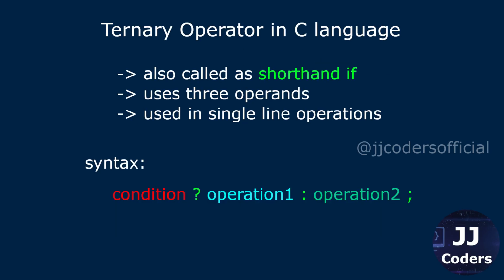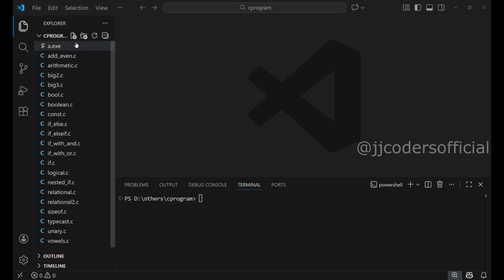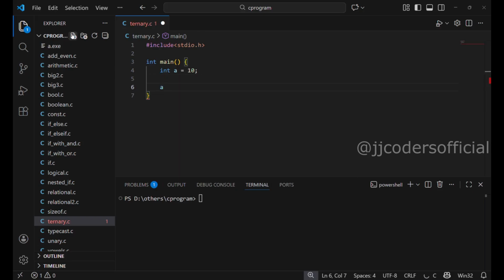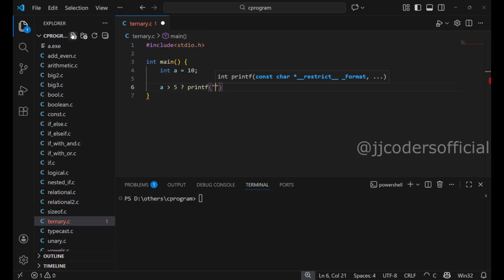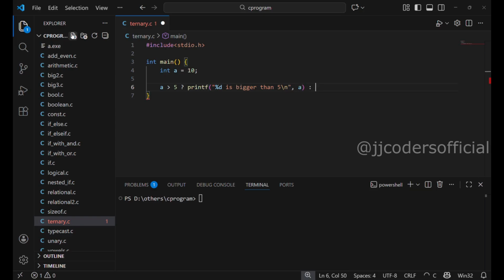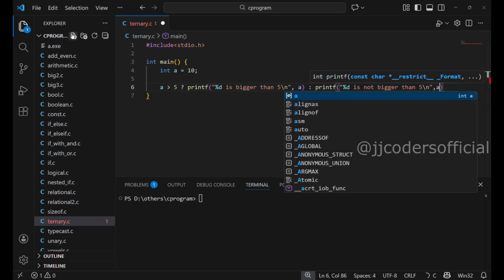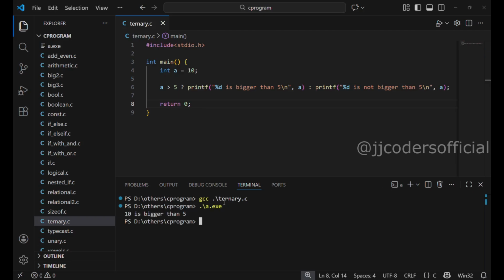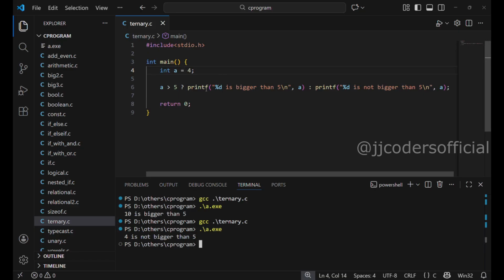Ternary or Shorthand if in C language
This video explains what is ternary operator which is also called as shorthand if. And how to use it in C language with and example program.